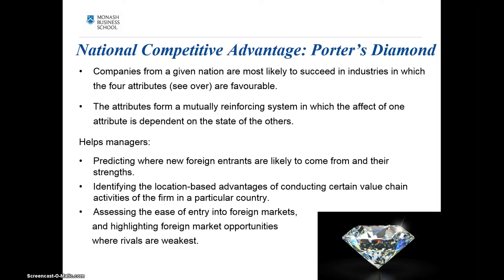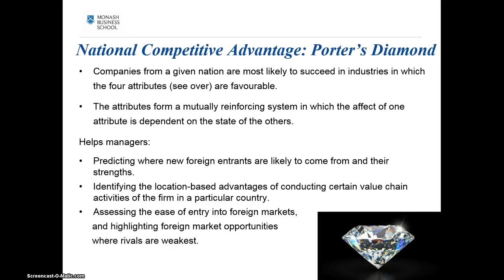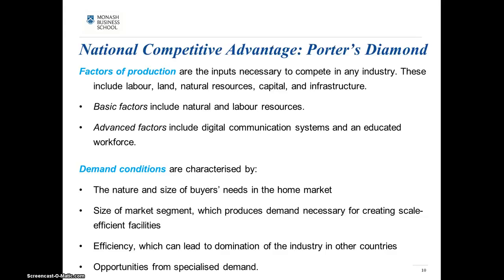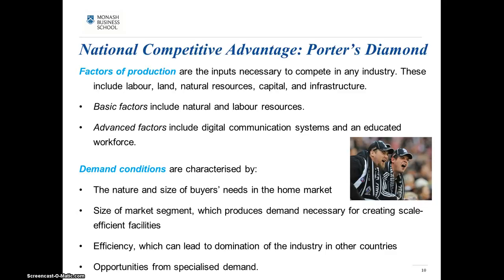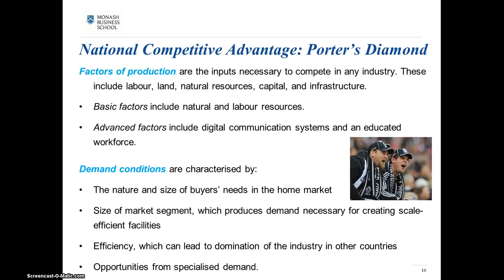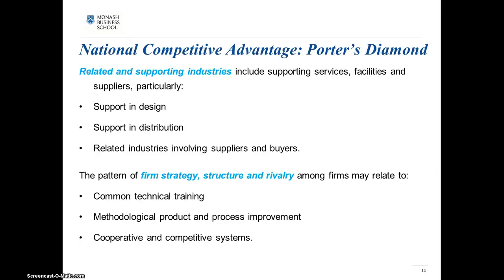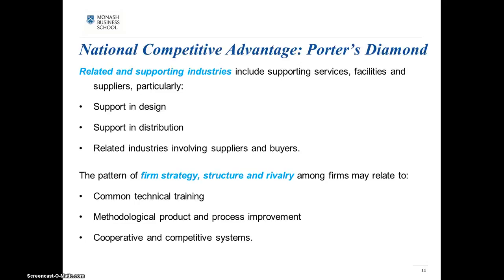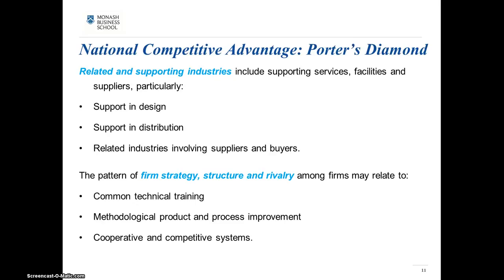Internationalisation- Porter's Diamond